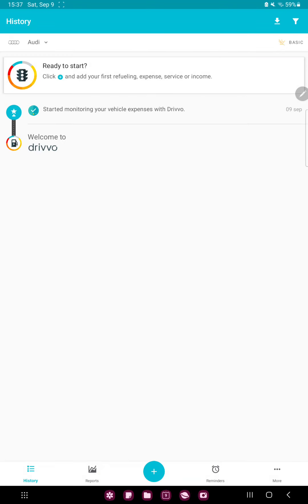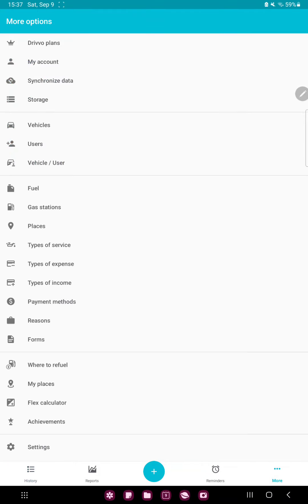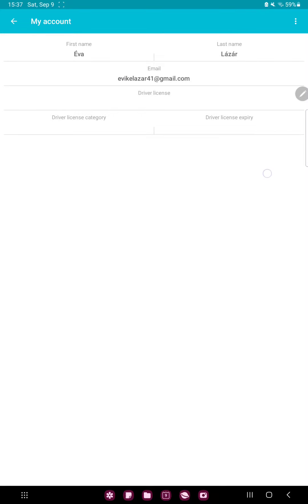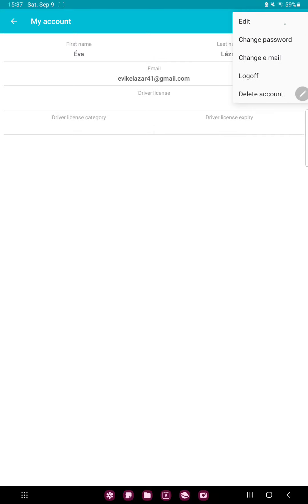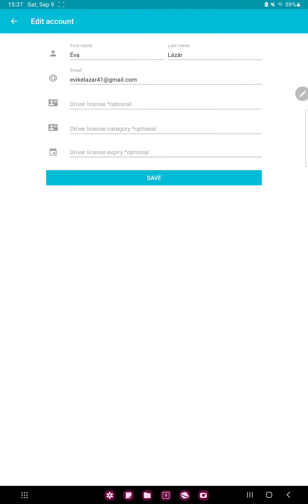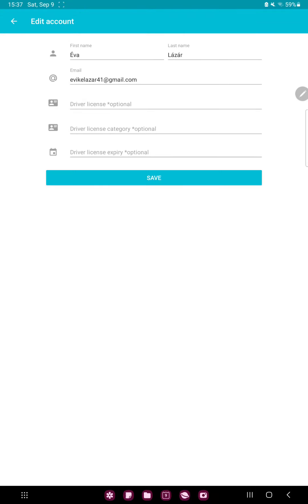How to edit personal data on Drivvo?